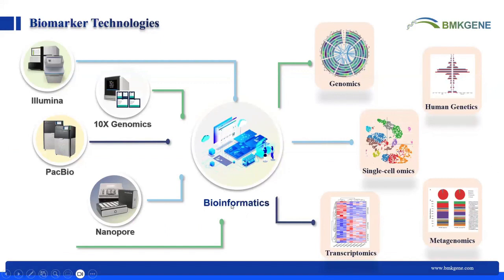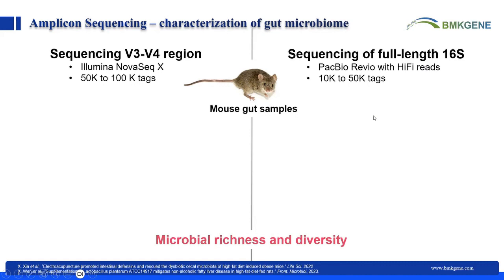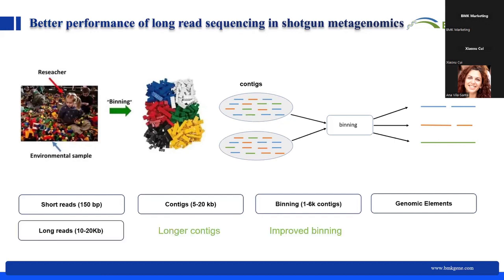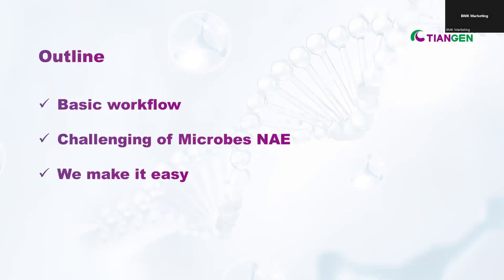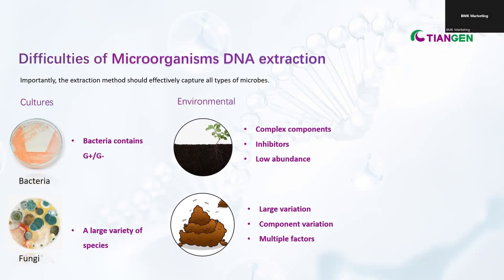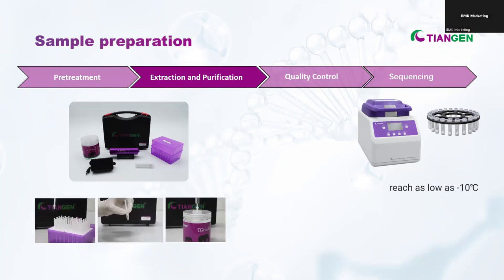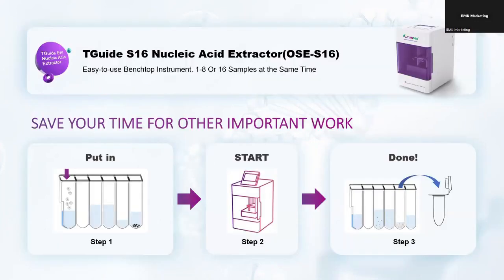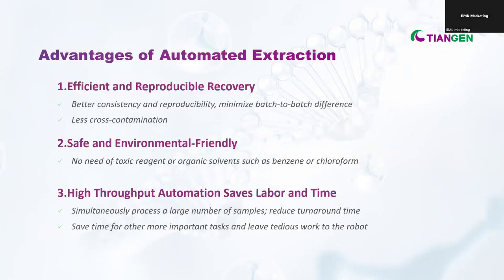BMKGENE co-webinar with Tiangen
High-throughput sequencing studies of microbial communities have become widespread and have significantly advanced our understanding of human, environmental, and animal microbiome.

In this webinar, Ana Vila-Santa, Field Application Scientist at Biomarker Technologies, discusses two foundational sequencing methods crucial for microbiome research: amplicon sequencing and shotgun metagenomics. She guides us through a comparative analysis of short-read (e.g., Illumina) and long-read (e.g., Nanopore, PacBio) sequencing technologies, evaluating their performance for various study objectives.

Following this, Dr. Cui, Product Manager of TIANGEN's export market team, transitions into advancements in automated nucleic acid extraction solutions. She explores the principles, methods, and challenges associated with microorganism samples, culminating in the introduction of a state-of-the-art automated nucleic acid extraction (NAE) platform. Dr. Cui provides an in-depth overview of TIANGEN's comprehensive solution for sample preparation and nucleic acid analysis in microbiome research, addressing future challenges and improvements.

⚙️ TIMESTAMPS:
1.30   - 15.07 Session 1: Sequencing Technologies for Microbiome analysis
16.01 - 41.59 Session 2: Nucleic acid extraction optimization for Microbiome analysis
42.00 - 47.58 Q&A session